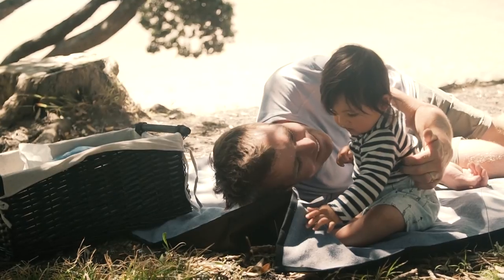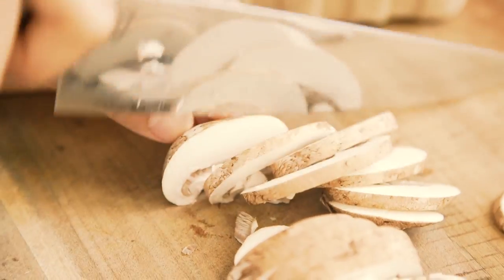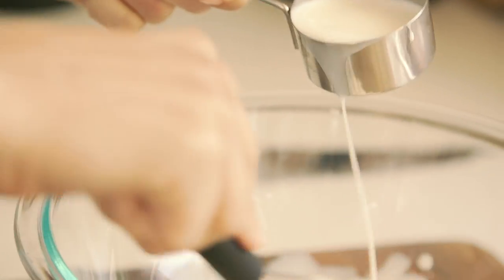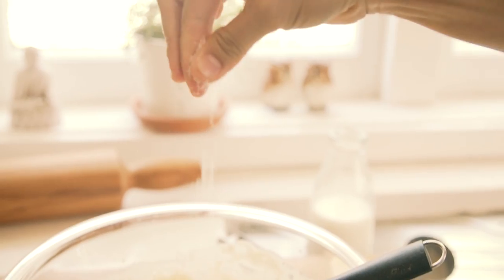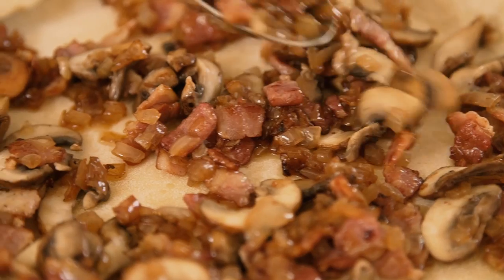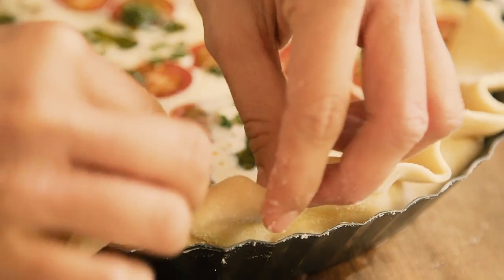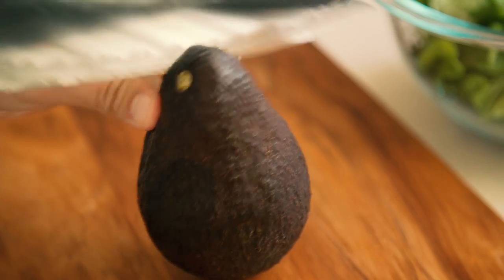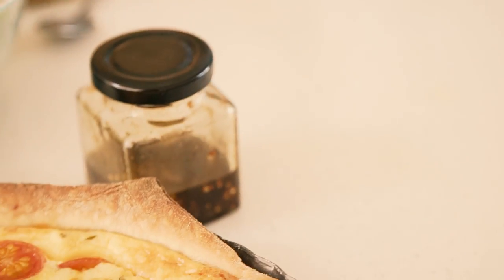How to make a Breakfast Picnic Pie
This Breakfast Pie is perfect to take on a picnic when the weather is nice!

This can be made in advance and warmed in the oven before you go. It’s lip-smackingly delicious and so moreish you might need two!

Picnics are such a fun, economical way to enjoy a meal with friends or family, and in New Zealand we are so lucky to have the best parks and views to enjoy for free. With temperatures still brisk in the morning, warm food and drinks provide the ultimate comfort while lazing around and taking in nature’s beauty. This delicious breakfast pie is the staple dish of any Kiwi picnic. Packed with bacon, mushrooms, herbs and of course the perfect balance of eggs and creamy milk with a fresh salad on the side, this pie is sure to become a favourite.

Nadia Lim: Cook + dietitian / My Food Bag / judge My Kitchen Rules + MasterChef / author of 5x best selling cookbooks